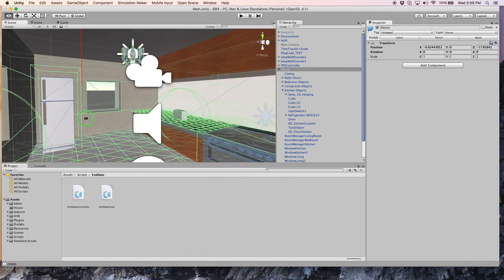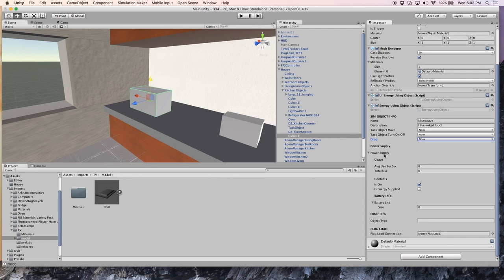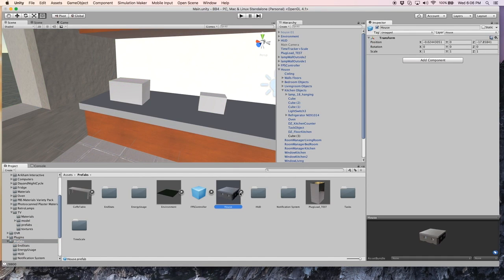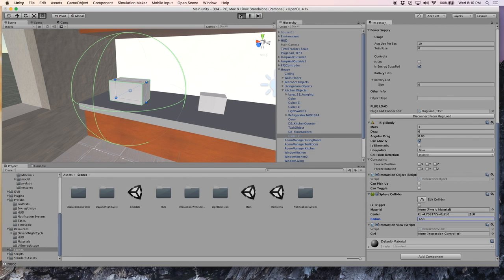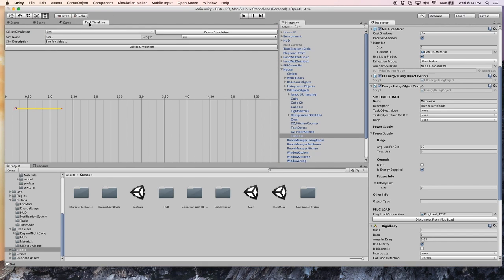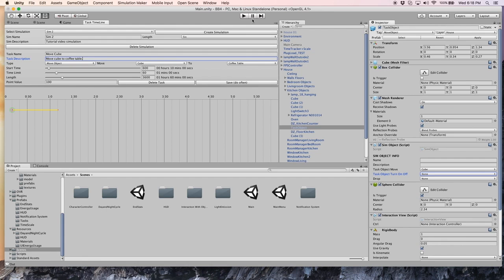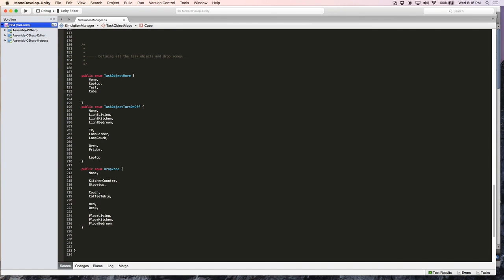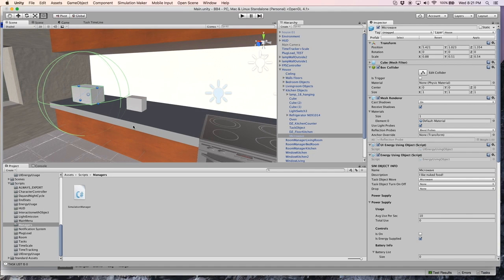FIUSCIS SeniorProject 2016Spring BudildingBrain4 UserGuide ProjectOwner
This is the tutorial video for the Project Owner Actor.